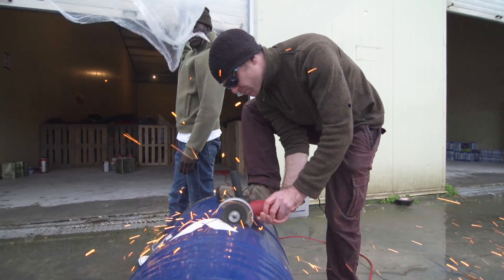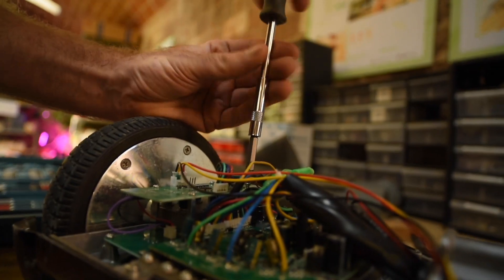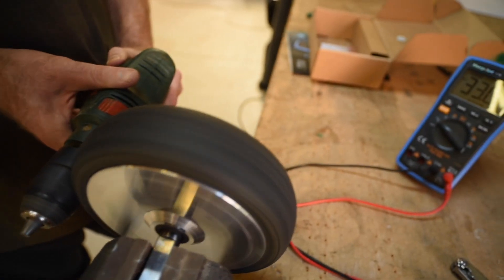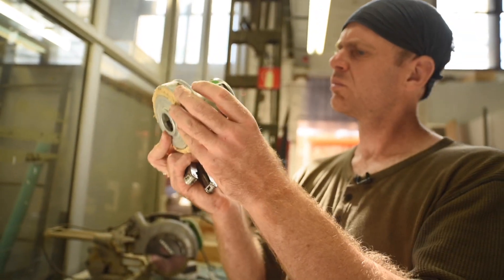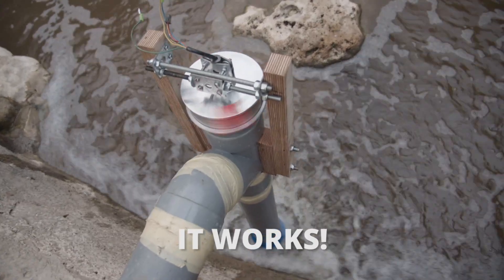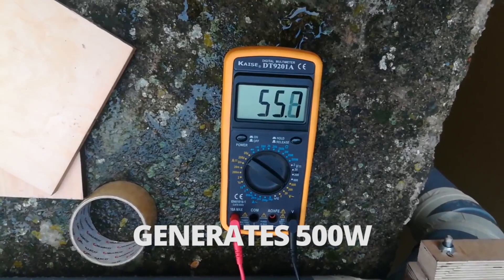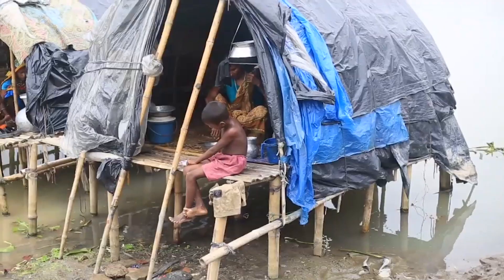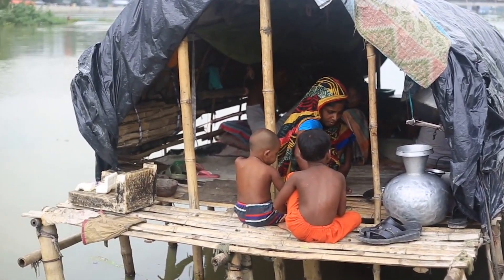Help Make Clean Water Energy Open to Everyone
Help Daniel Connell share his invention to make clean energy from rivers for under €40!